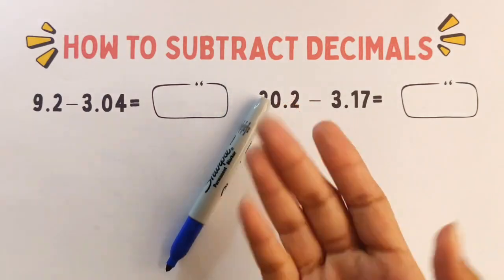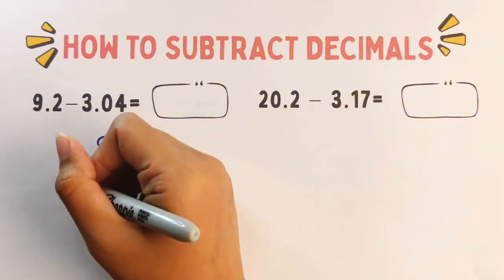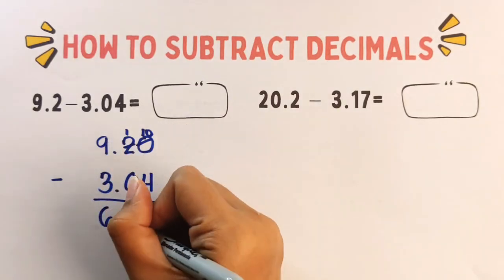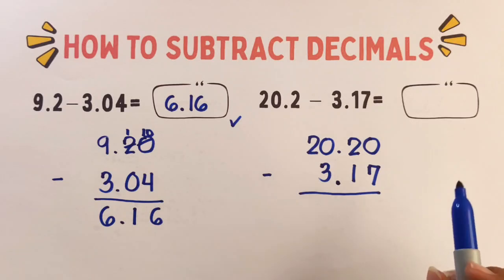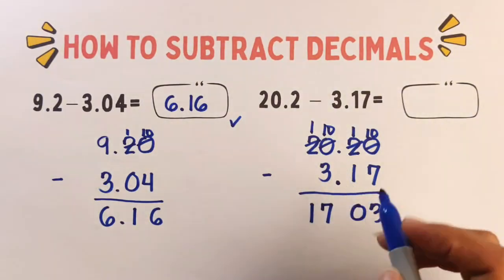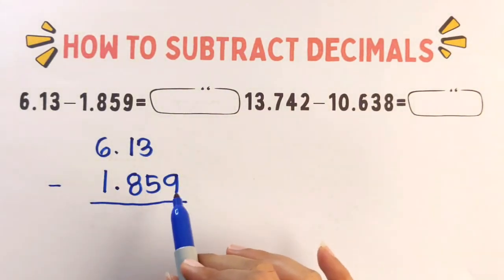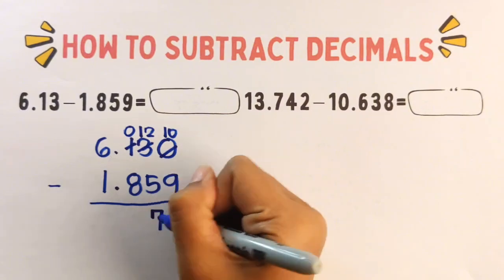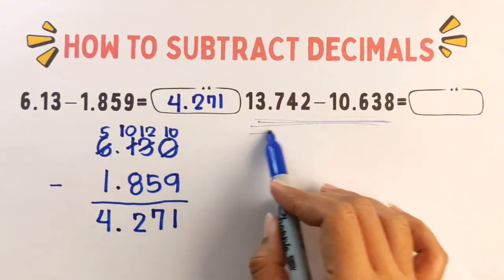How to Subtract DECIMALS | Math Teacher Gon